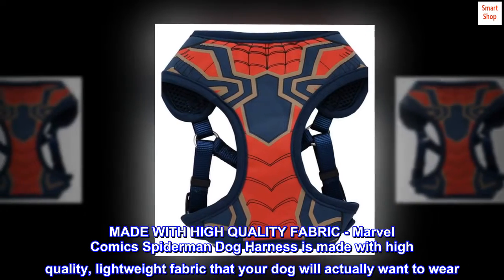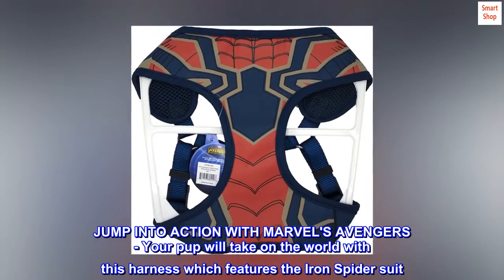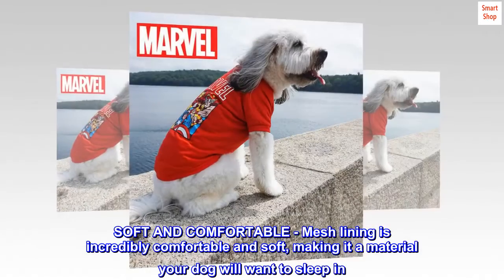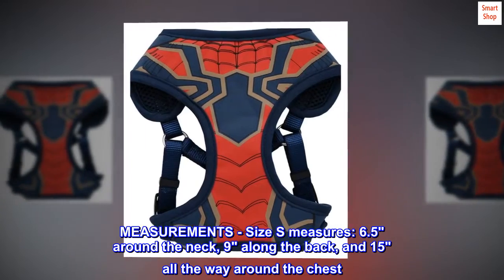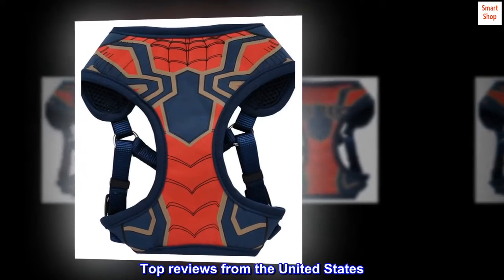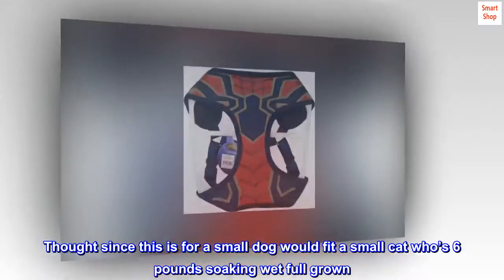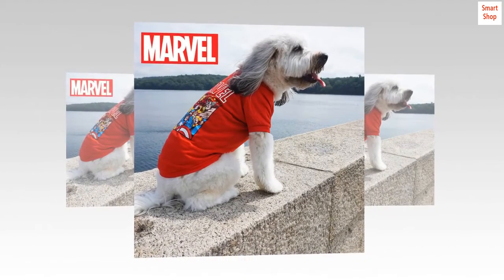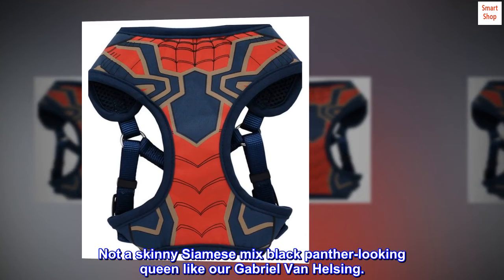Marvel Comics for Pets Superhero Harness for Dogs, Dog Walking Harness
MADE WITH HIGH QUALITY FABRIC - Marvel Comics Spiderman Dog Harness is made with high quality, lightweight fabric that your dog will actually want to wear
JUMP INTO ACTION WITH MARVEL'S AVENGERS - Your pup will take on the world with this harness which features the Iron Spider suit
SOFT AND COMFORTABLE - Mesh lining is incredibly comfortable and soft, making it a material your dog will want to sleep in
A MUST FOR FANS AND THEIR PETS - This adorable harness is a must for all fans and their pets!
MEASUREMENTS - Size S measures: 6.5" around the neck, 9" along the back, and 15" all the way around the chest.

Didn't fit the tiny cat BUT...
Thought since this is for a small dog would fit a small cat who’s 6 pounds soaking wet full grown. Nope. Returned... But

This said, what a cute vest for a critter it'll fit.

The quality is very sturdy and sewn well.

I'd say maybe a 15-pound cat or dog. Not a skinny Siamese mix black panther-looking queen like our Gabriel Van Helsing.